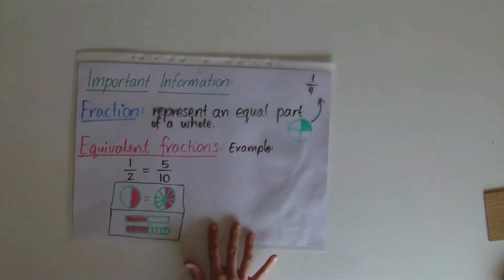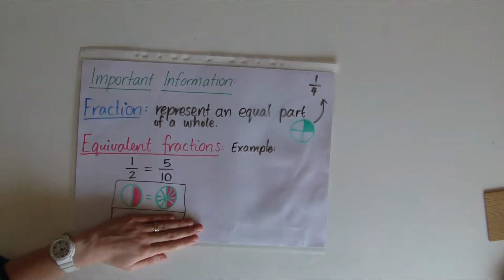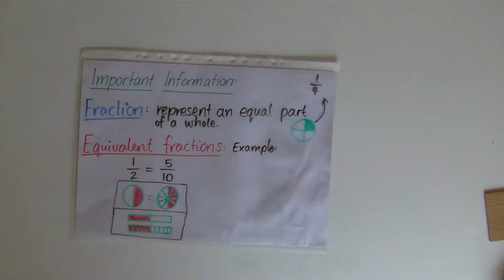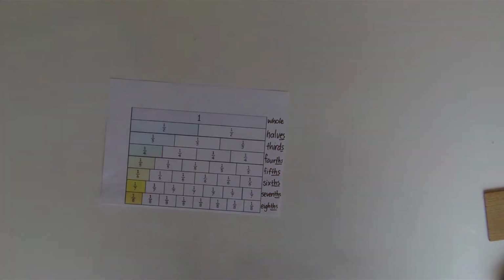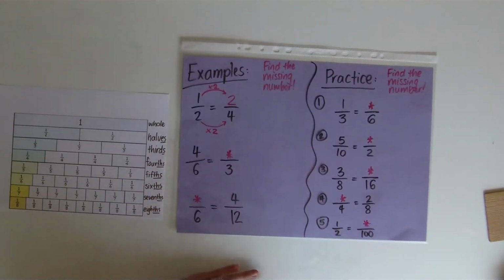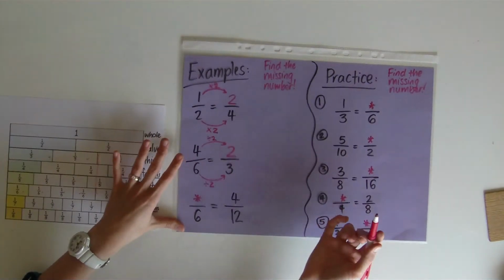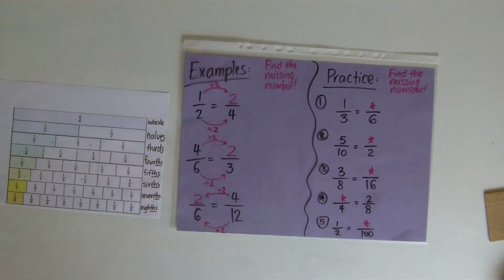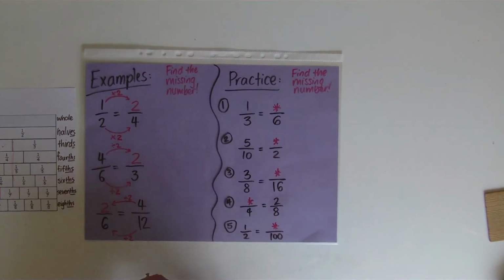Mrs de Hoog's Flipped Classroom - Equivalent fractions